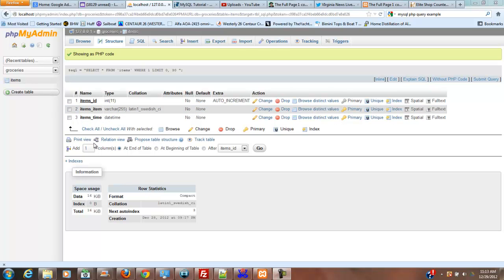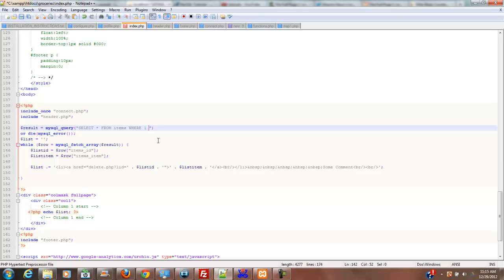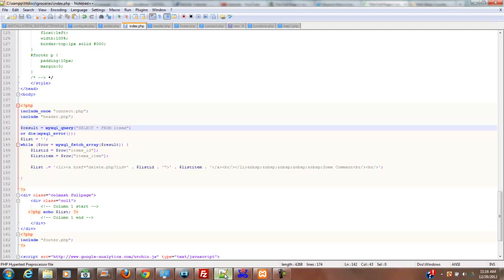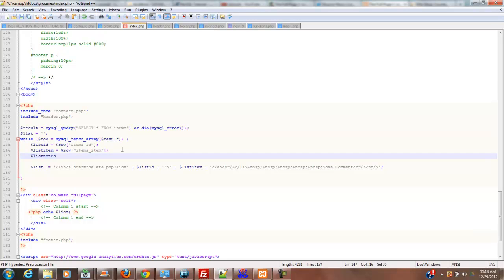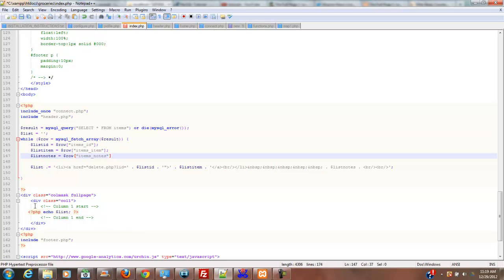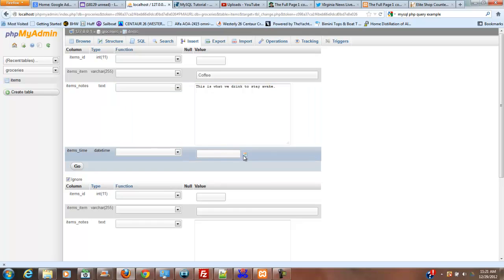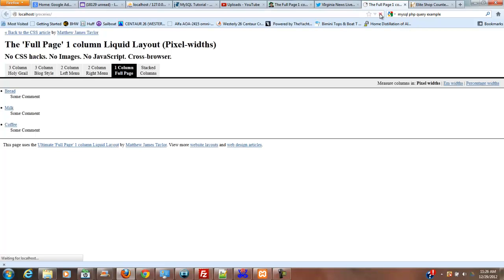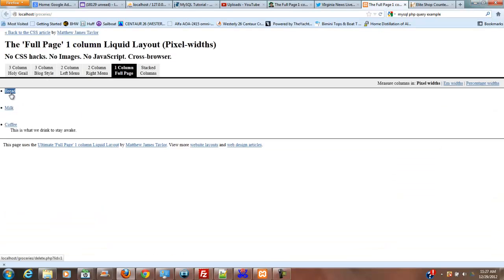PHP MySql Dynamic grocery list system part 6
This is part 6 for a dynamic grocery list system that you can use on a connected smart phone, a desktop or tablet. It is perfect for situations where multiple people add to the grocery list as well as where multiple people buy the groceries.

Any authorized user can add items to the grocery list and any user can delete items from the grocery list as well. saving phone calls, and double purchases.